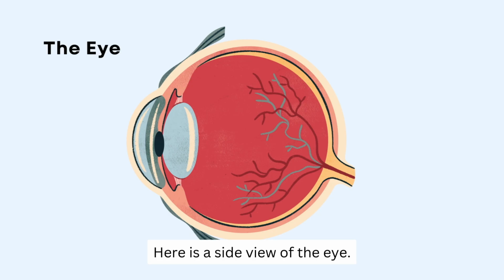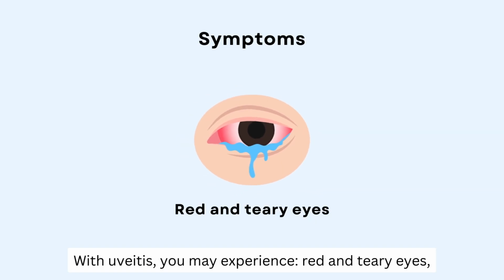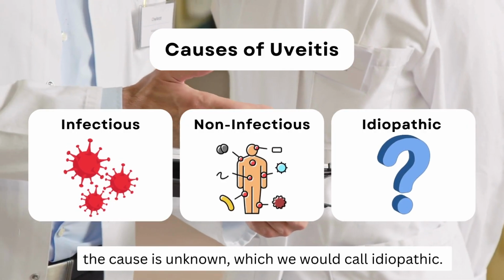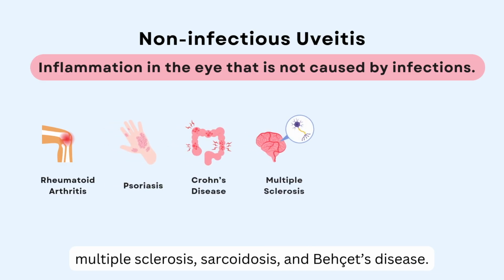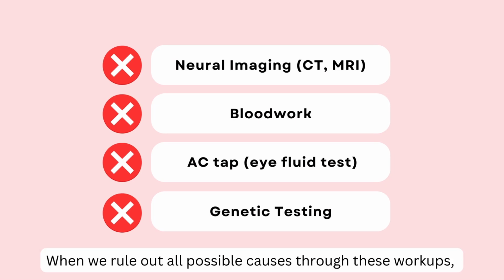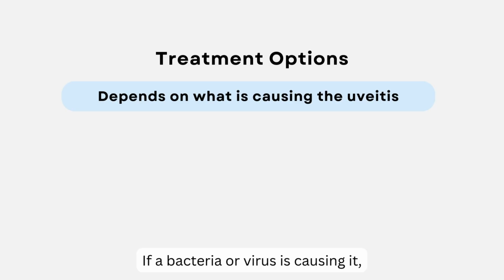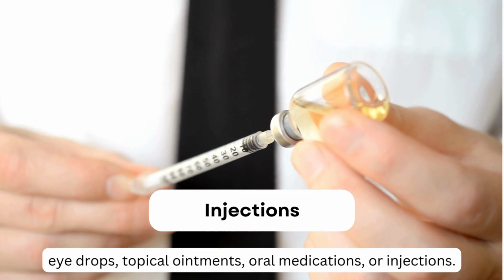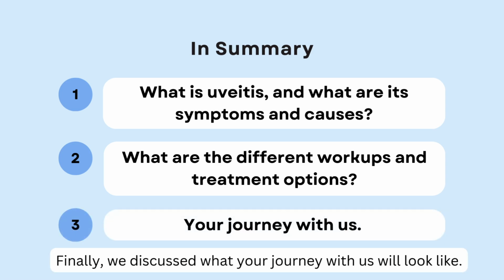Uveitis for Patients | Hamilton Eye Physicians and Surgeons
This educational video was created to help patients and families better understand uveitis.

The video covers:
- What is uveitis?
- What are it's causes?
- How is it diagnosed?
- What are the treatment options?
- What are the treatment goals?
- What will your journey with us look like?

Our goal is to make medical information clear and accessible. This video was created on Canva and designed to be used in-clinic as part of patient education.